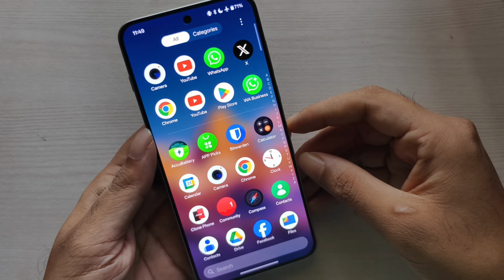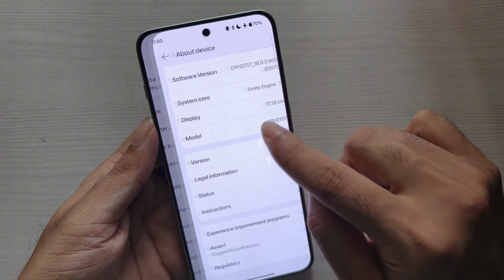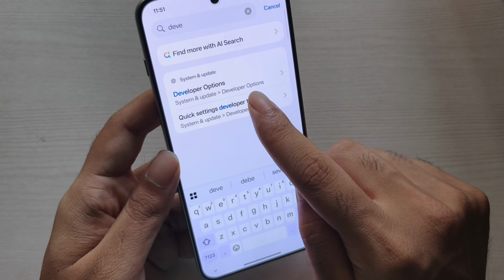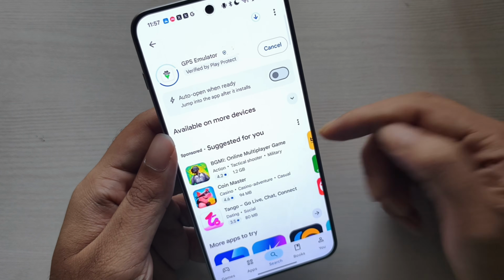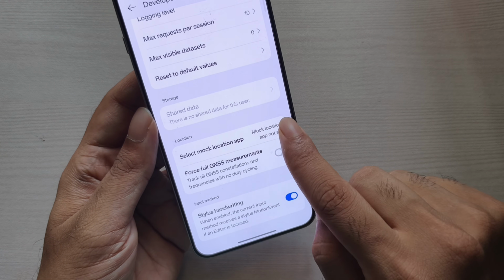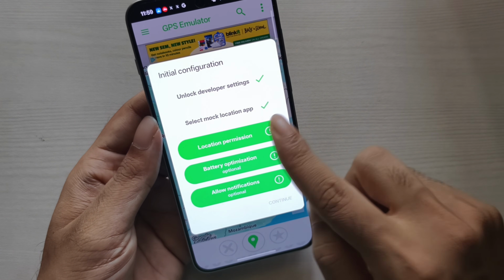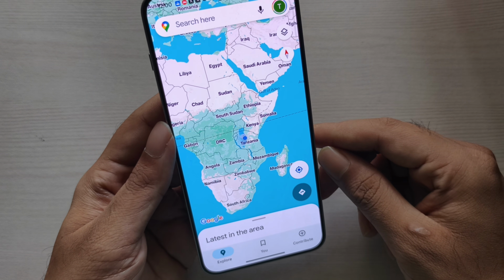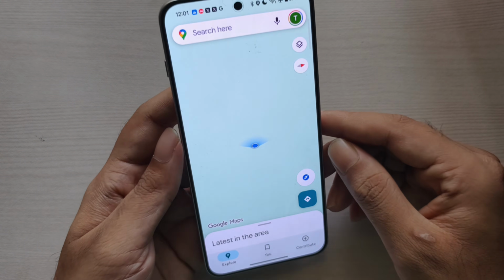How to Set a Fake GPS Location on Any Android Phone (2026)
In this video, you are going to learn how to set a fake GPS location on any Android smartphone without requiring root. We are going to use the most reliable developer options and GPS emulator method, which lets you set any location on your Android smartphone. In this video, I have shared a detailed step-by-step process to enable developer options, install the GPS emulator app, and set a fake location on your Android phone. This method also works for sharing a fake live location on your Android phone.